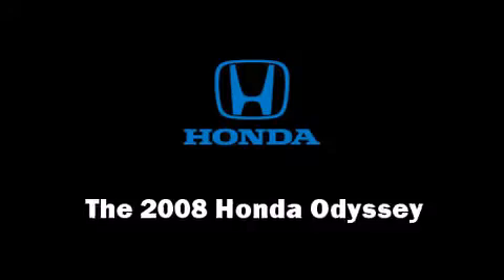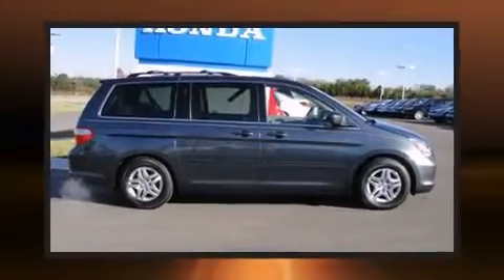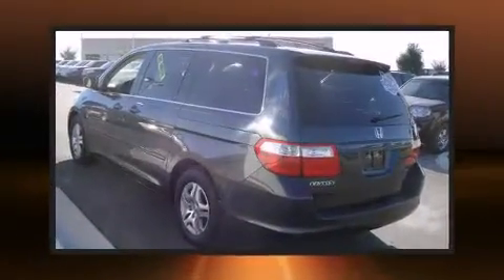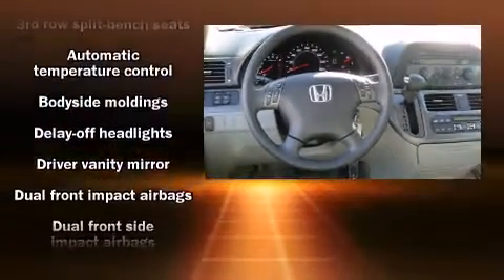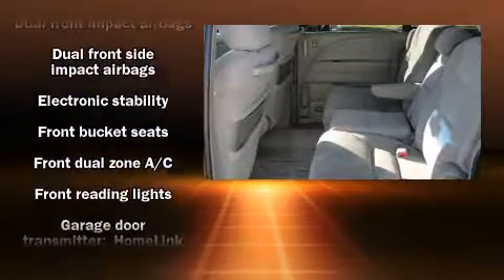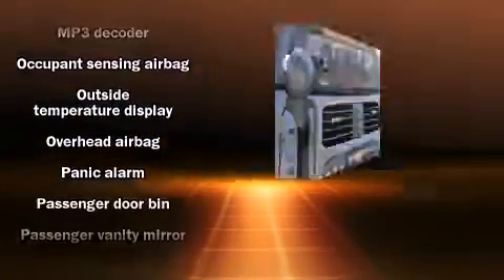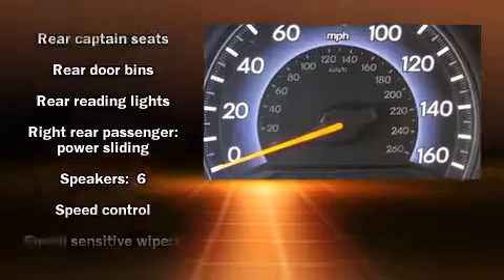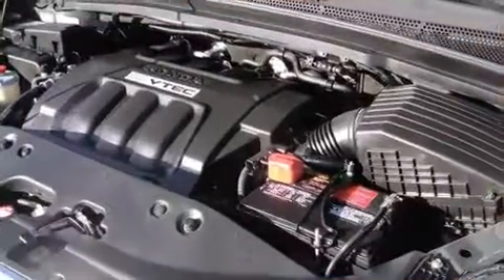2008 Honda Odyssey EX in Bartlesville, OK 74006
The 2008 Honda Odyssey. It features a front-wheel-drive platform, an automatic transmission, and a 3.5 liter 6 cylinder engine. Top features include air conditioning, front bucket seats, telescoping steering wheel, power door mirrors, cruise control, an overhead console, rear wipers, and power windows. Third row seats expand the maximum passenger capacity to 8. You and your passengers will enjoy the stereo system, which includes a CD player with MP3 capability, and 6 well positioned speakers. Take assurance in side curtain airbags, providing head protection in the event of a severe collision. We'd love to show you this vehicle in person.